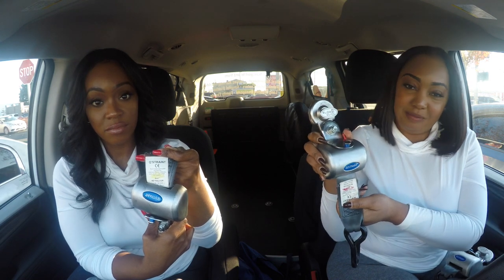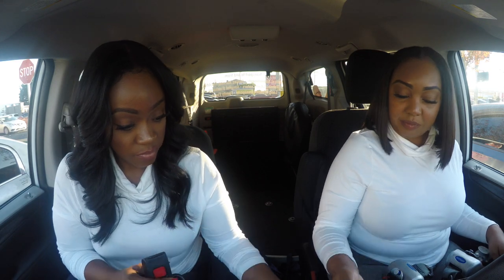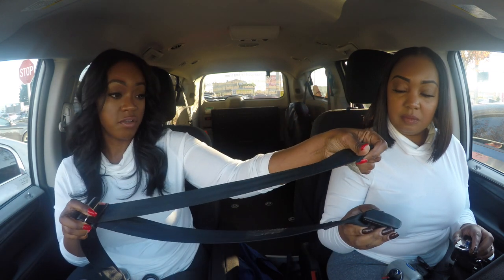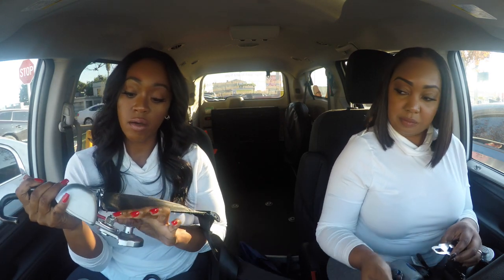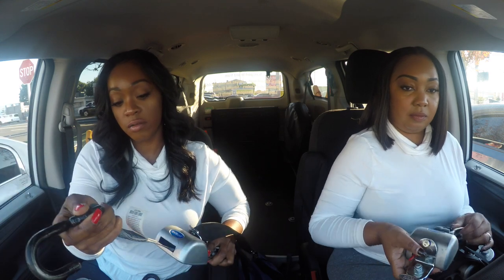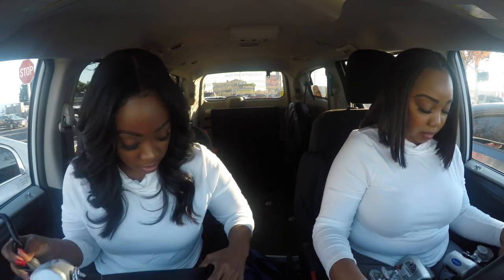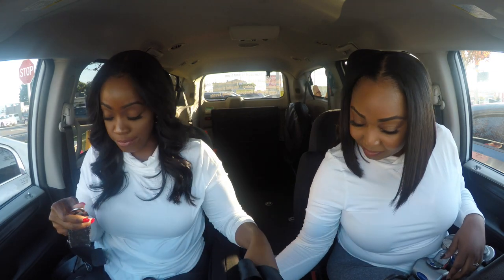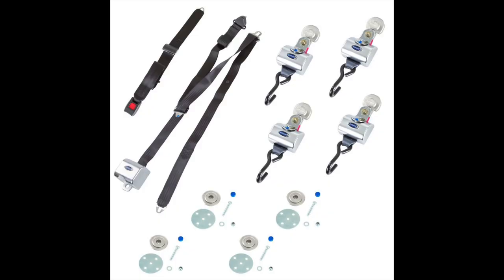How To Use Wheelchair, Tie-Down Securement System In Wheelchair Accessible Vans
It is important to properly secure a wheelchair for a variety of reasons. First, it ensures the safety and security of the person in the wheelchair. Properly securing the wheelchair prevents it from becoming unbalanced and tipping over, which can cause injury to the person in the wheelchair. Additionally, it helps to prevent the wheelchair from sliding or moving unexpectedly while the person is in it, which can cause them to become disoriented or fall out. All of these reasons contribute to why it is important to properly secure a wheelchair. Tune in to see how we safely secure Santa.

MJ Reliable Transportation
If you are an aspiring NEMT business owner or currently operate a NEMT business looking for resources feel free to schedule a 1:1 call with us by clicking the link below.

Women In Transportation
Our Women In Transportation brand was created to inspire and uplift women in this male dominated industry. We understand that being a women has It's on set of challenges as we are expected to be Super Woman. This Sisterhood is a network of women in all scopes of the transportation industry who share resources, knowledge, and encouragement. Let us continue to be there for one another.